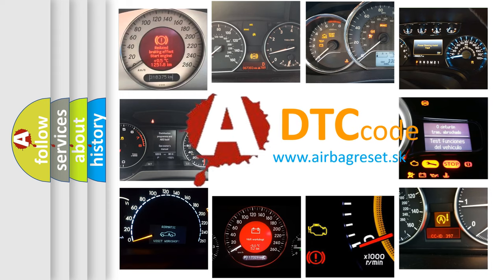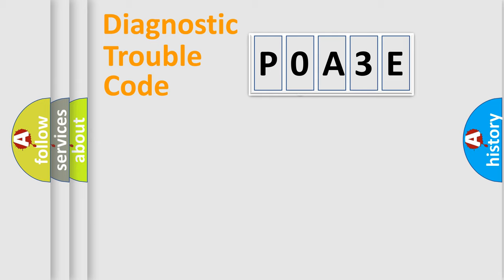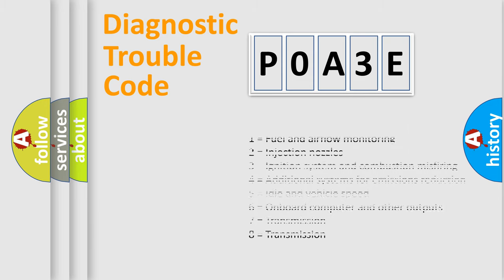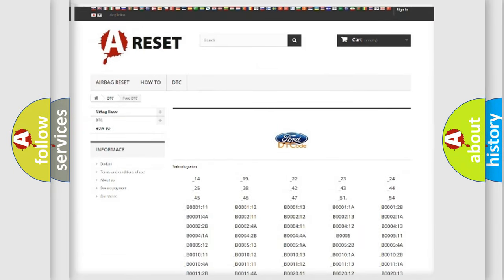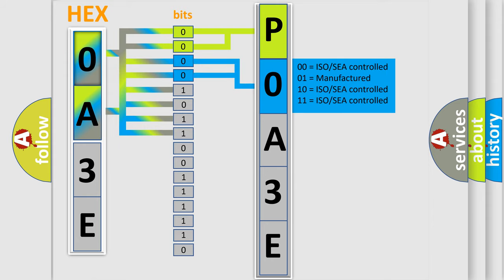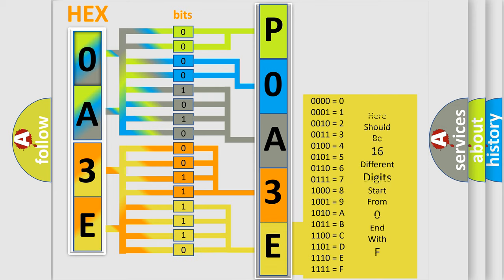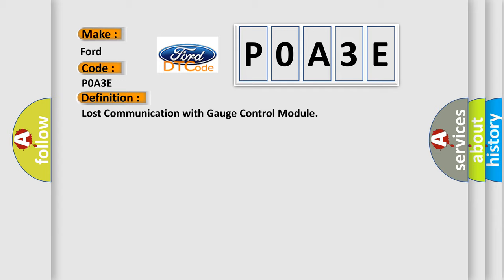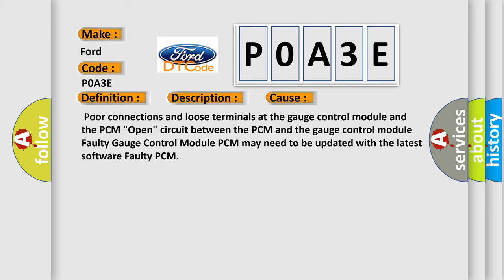DTC Ford P0A3E Short Explanation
Contents:
0:21 Basic DTC analysis according to OBD2 protocol standard.
1:48 Insight into programming
2:58 A diagnostically understandable description of the Diagnostic Trouble Code
3:05 Basic error definition

Make:
Ford
Code:
P0A3E
Definition:
Lost Communication with Gauge Control Module
Description: